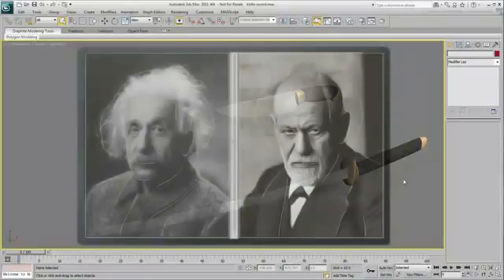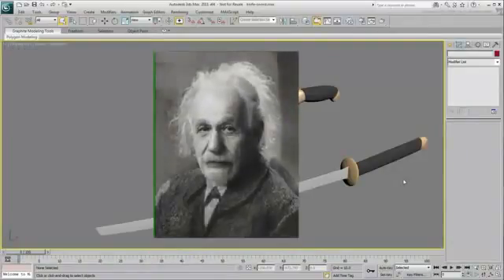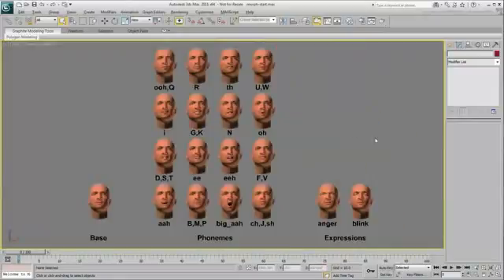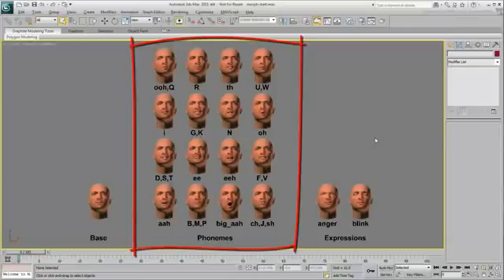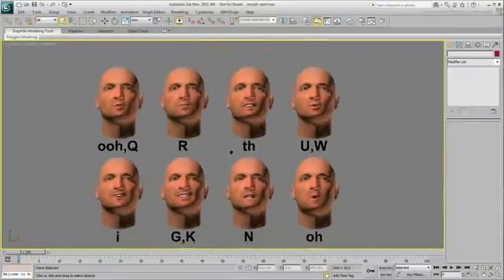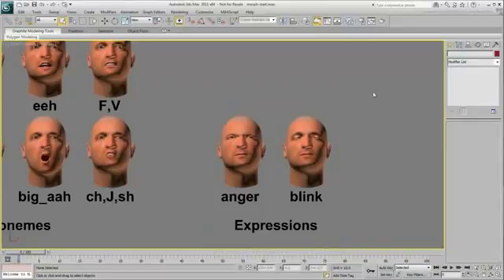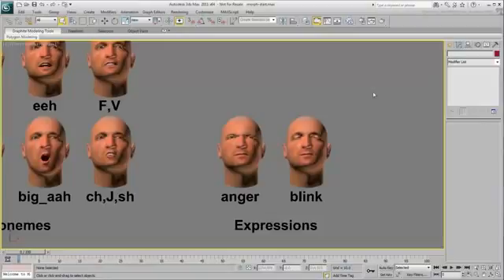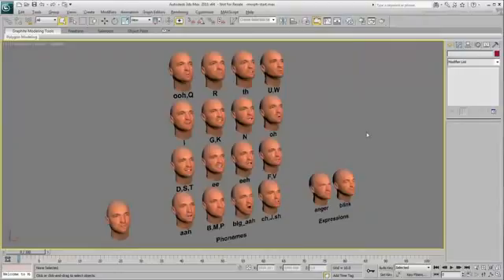1 Animating the facial expressions using morpher modifier part1_3Ds Max | Youtube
In This Site I Will Provide You All The Video Courses In It For Free And Also Give u All Tips About Computer And Many More